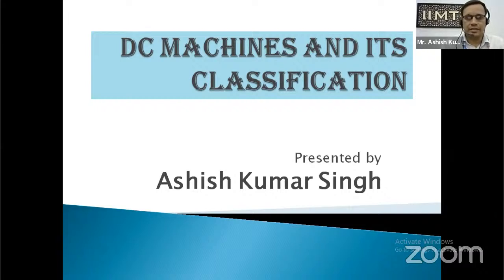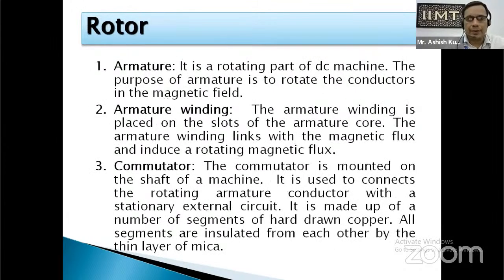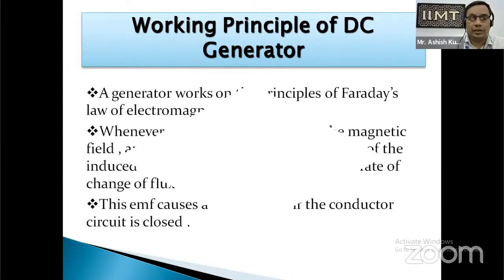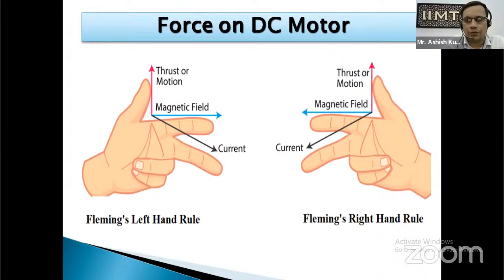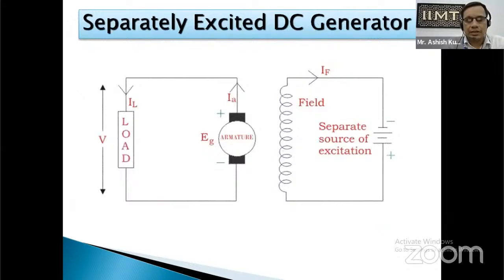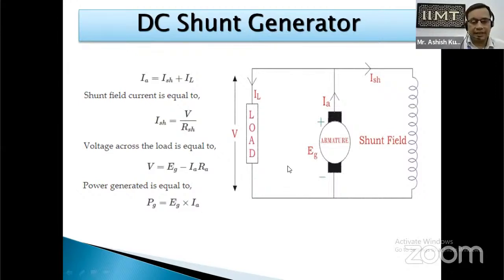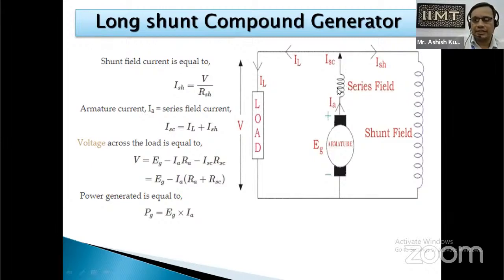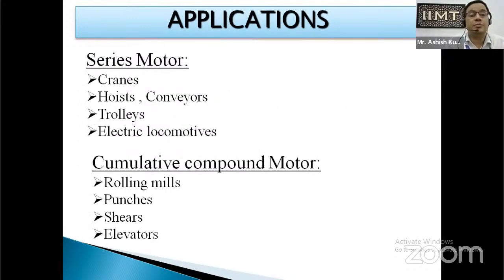DC MOTOR & ITS CLASSIFICATION